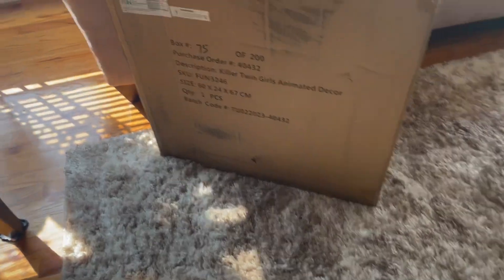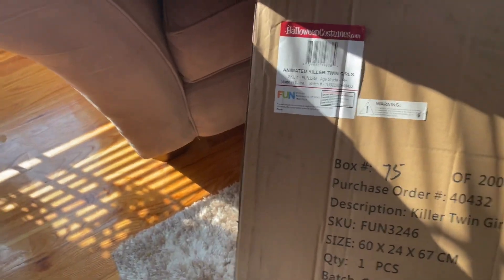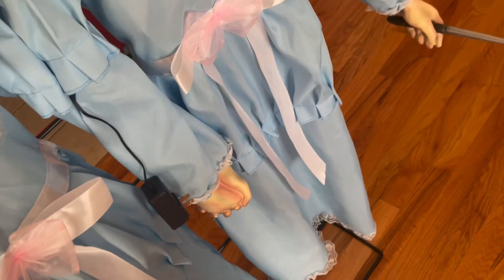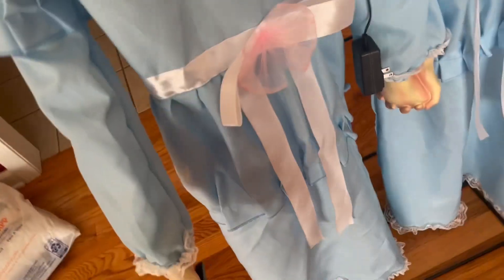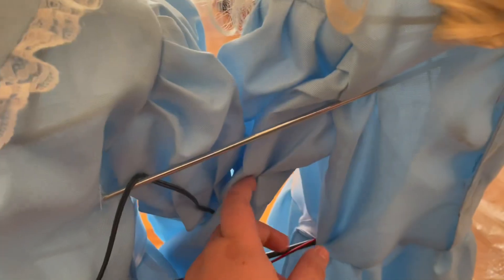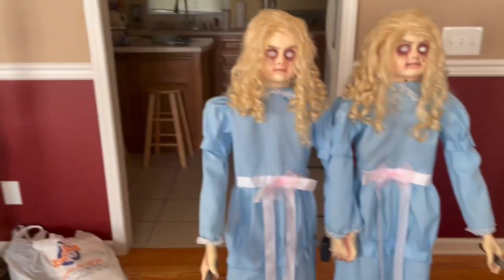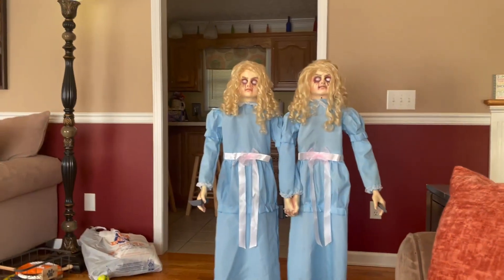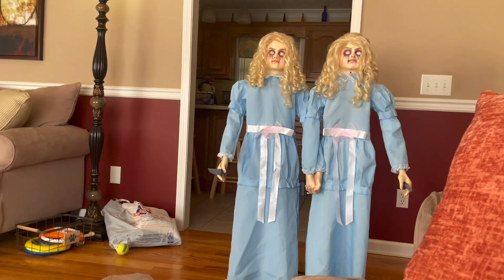(In person) Evil twins Halloweencostumes.com